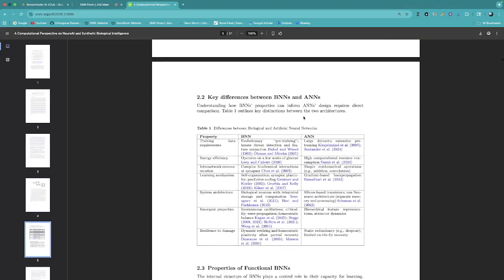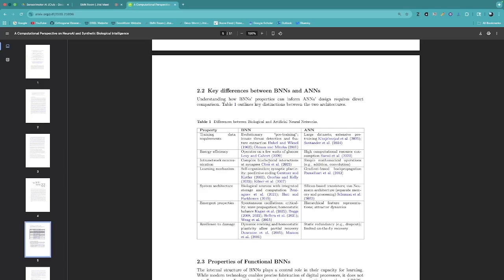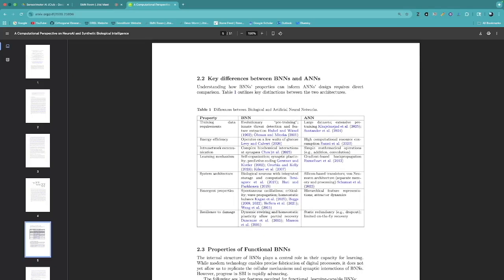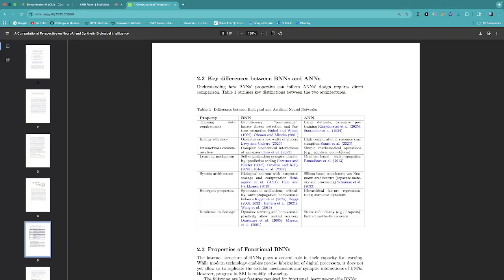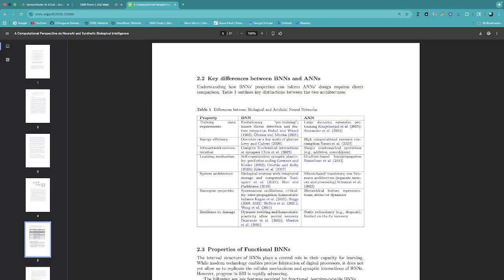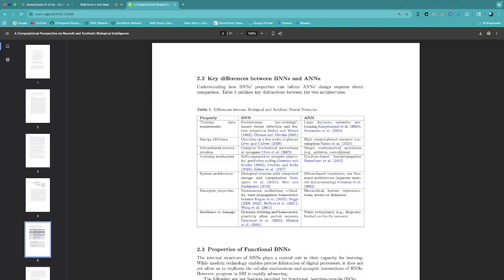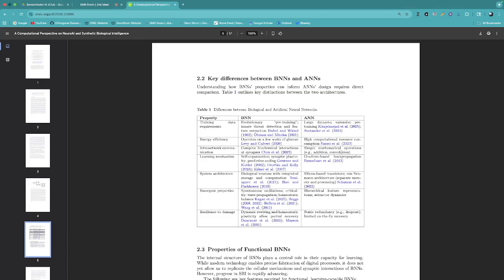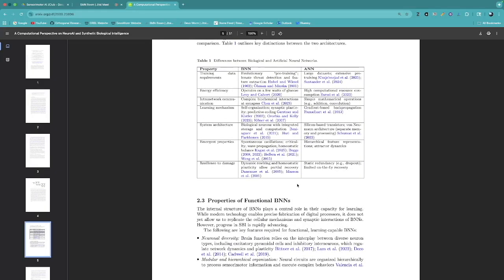Differences between ANNs and BNNs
A discussion of Patel et.al's distinctions between Artificial Neural Networks (ANNs) and Biological Neural Networks (BNNs). From the October 11, 2025 Saturday Morning NeuroSim meeting.

Reference:
Patel et.al (2025). A Computational Perspective on NeuroAI and Synthetic Biological Intelligence. arXiv, 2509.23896.